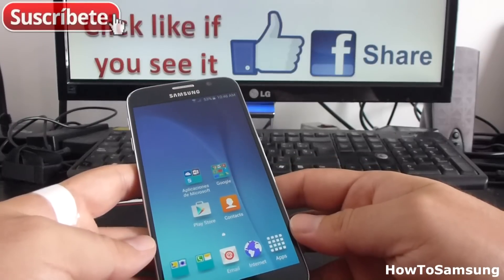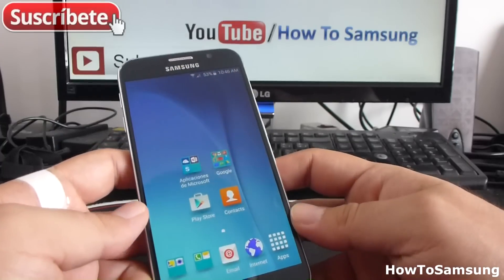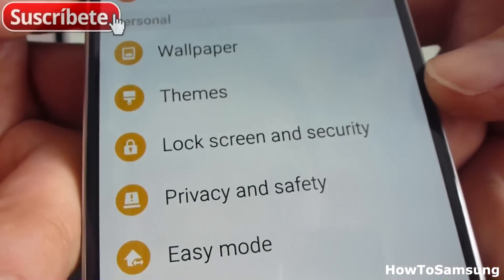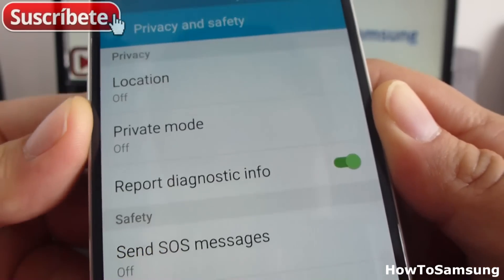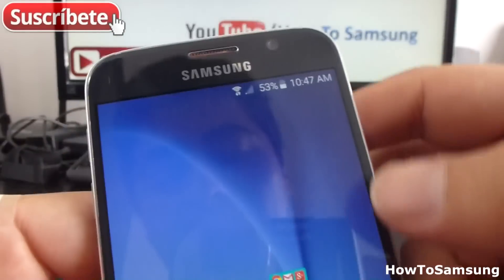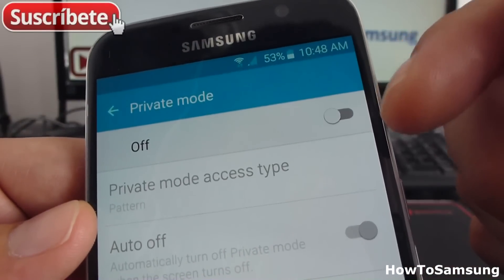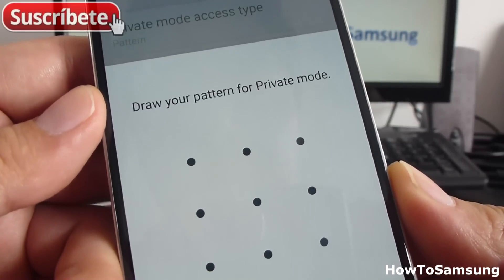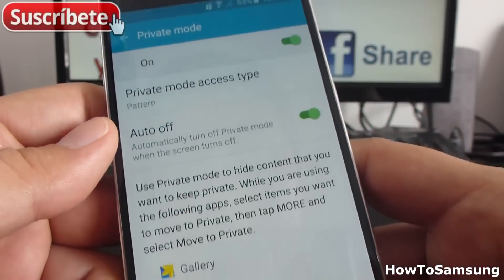How to hide pictures on Samsung Galaxy S6 Basic Tutorials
Samsung Galaxy S6 How to use Private Mode on the Samsung Galaxy S6 Basic Tutorials, BUY Samsung Galaxy S7

How Tos and Tips How to hide album from Gallery Samsung Galaxy S6